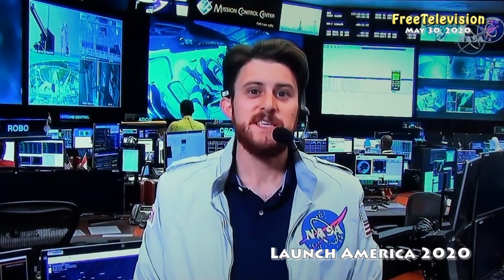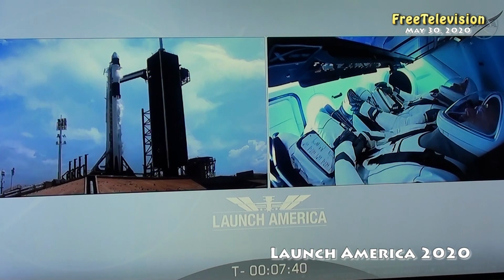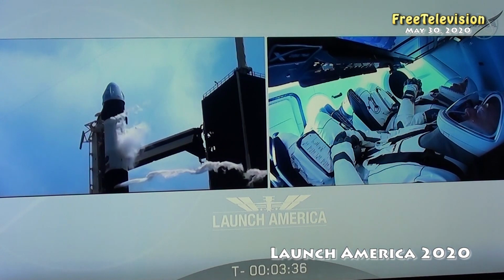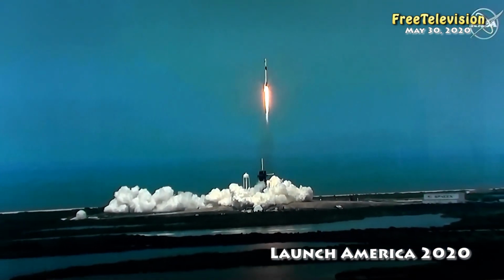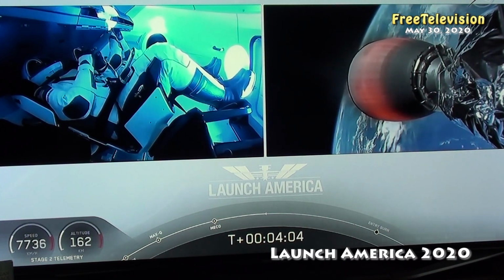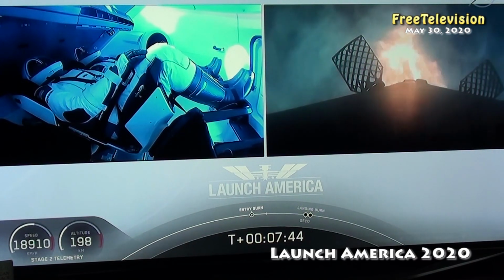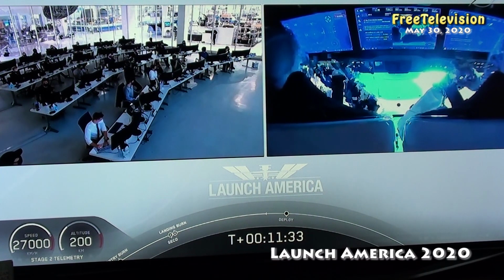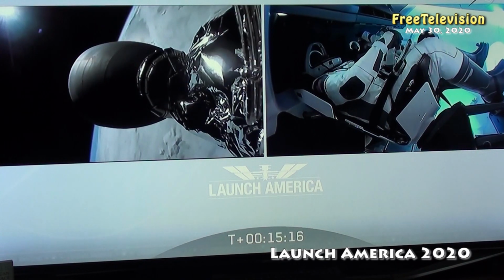LIVE: NASA and SpaceX Launch Astronauts to Space (LaunchAmerica)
Watch history unfold on Saturday, May 30, as NASA and SpaceX launch astronauts Robert Behnken and Douglas Hurley to the International Space Station. This mission marks the first time since the retirement of the space shuttle in 2011 that humans will fly to the space station from U.S. soil.